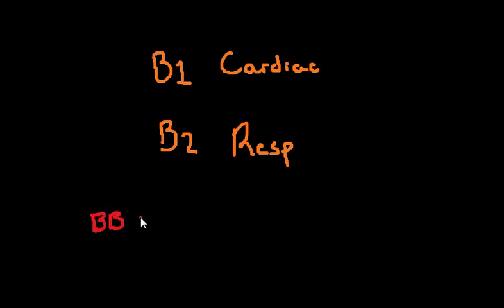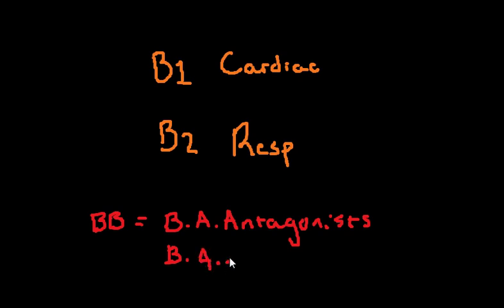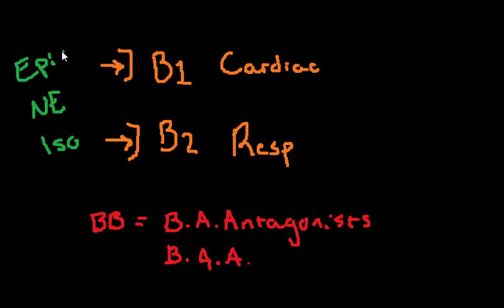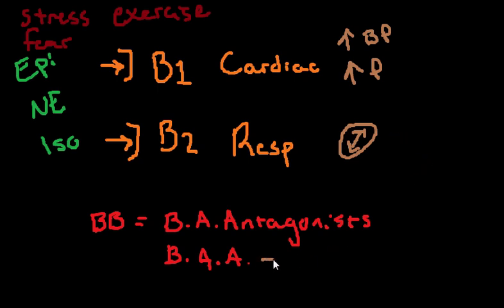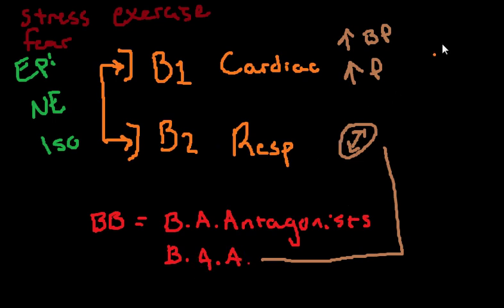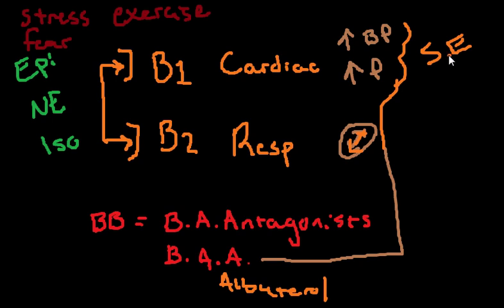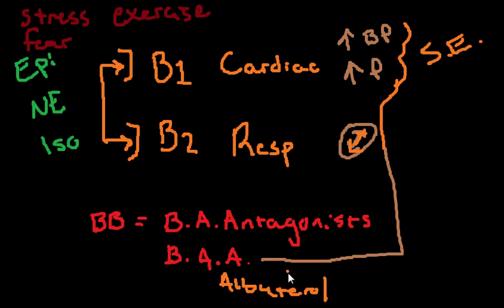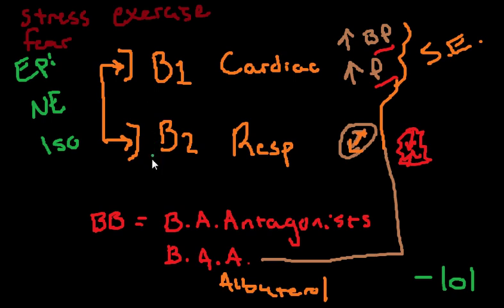Beta Blockers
Beta Blocker Receptors Explained